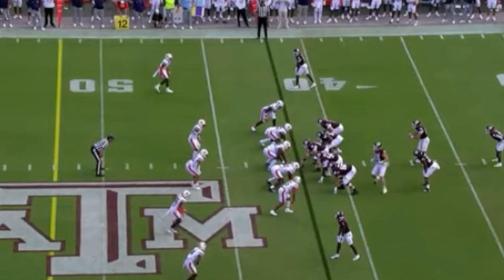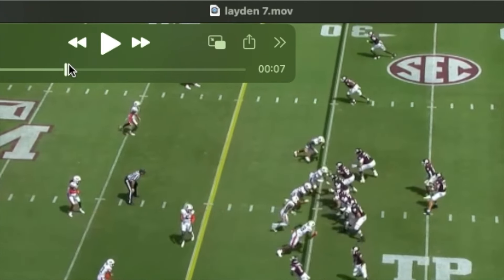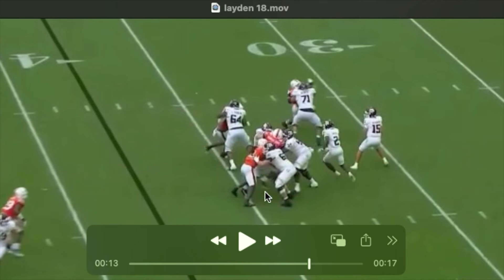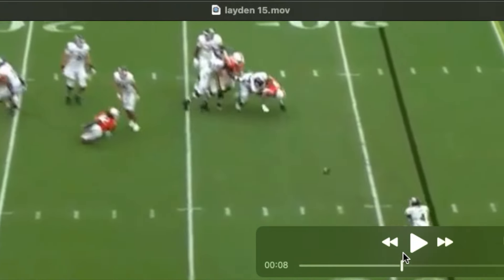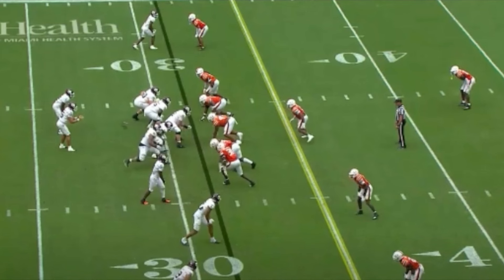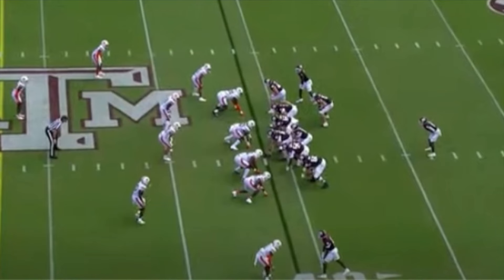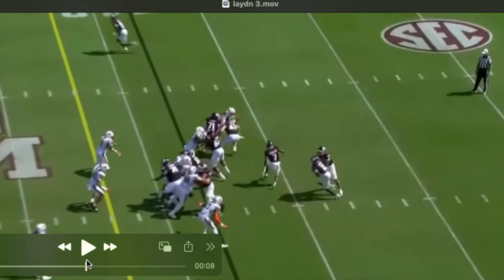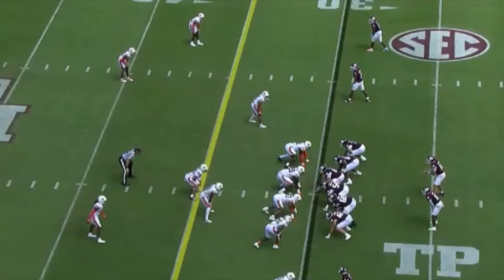Layden Robinson - Film study - RG 2024 NFL Draft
Film breakdown of RG, Layden Robinson; a prospect in the 2024 NFL draft